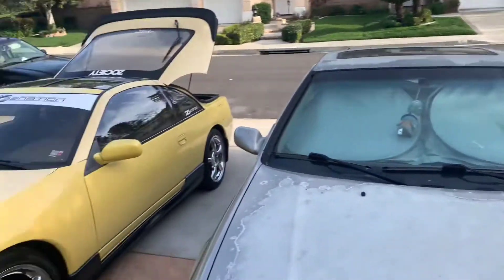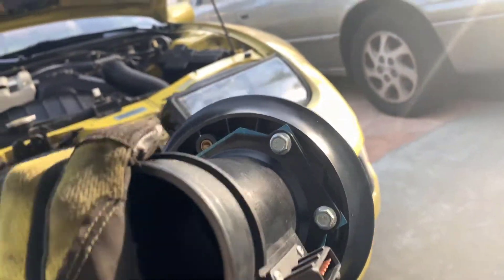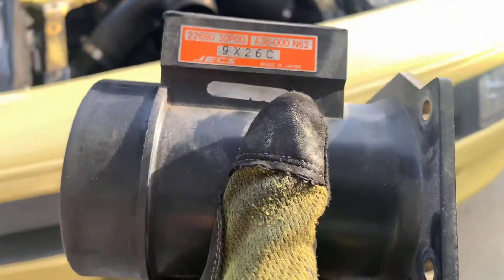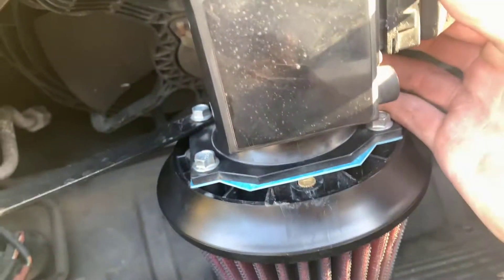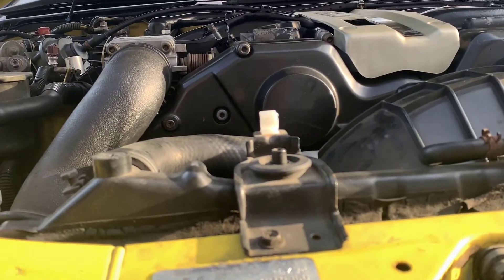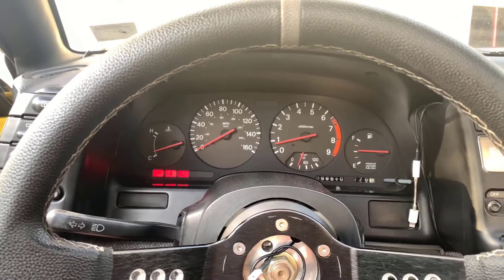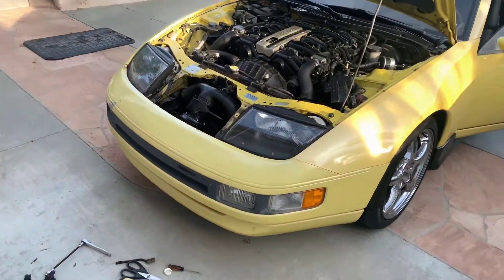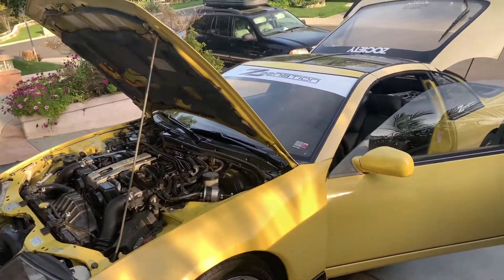JUNKYARD 300zx Z32 PARTS RUN | Nissan 300zx Z32 Project Car Restoration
In this video, I install some parts I got for the Z on a Junkyard run to my local LKQ Pick Your Part. Sorry, I didn't film, they were kinda sketched about it when I asked but I'll definitely film next time I go.